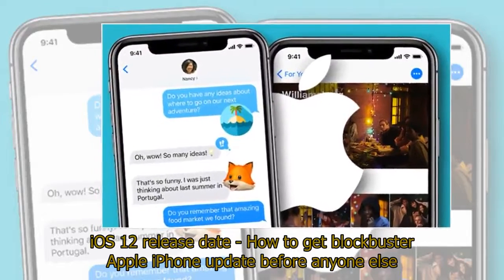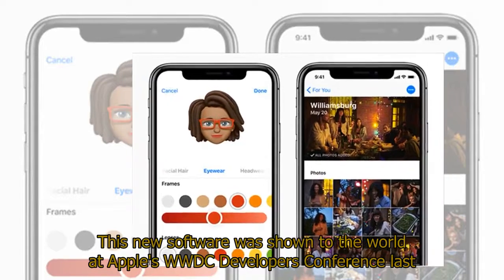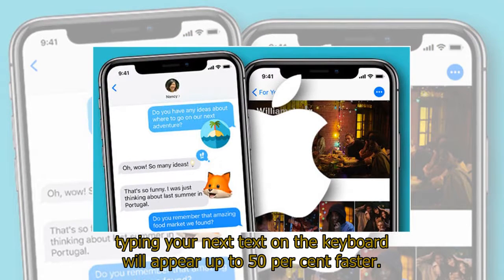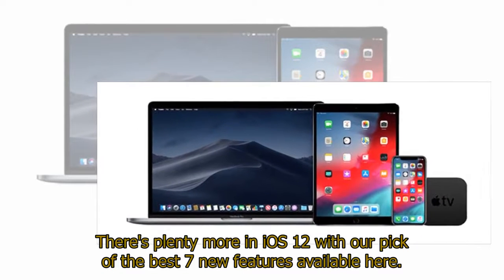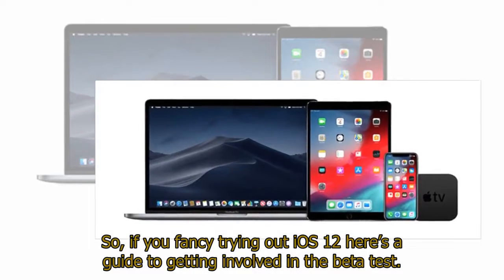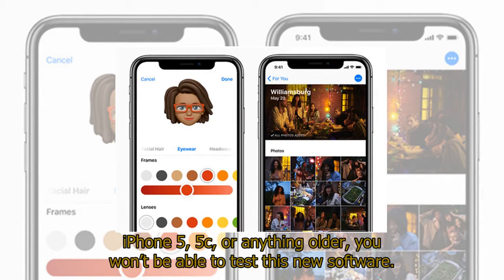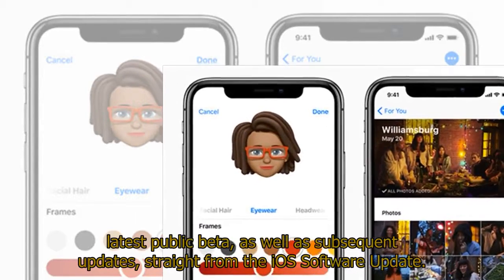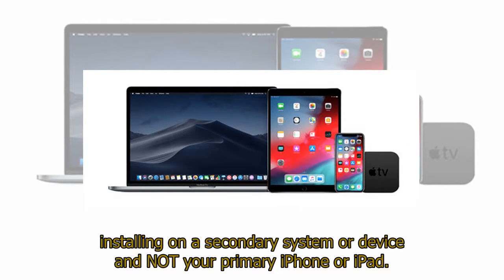iOS 12 release date - How to get blockbuster Apple iPhone update before anyone else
iOS 12 release date - How to get blockbuster Apple iPhone update before anyone elseAPPLE'S iOS 12 update was unveiled last week at WWDC 2018 in San Jose and is packed with new features and performance boosts - here’s how to download the beta version and give iOS 12 a try before anyone else.iOS 12 has just been officially revealed with this all-new and totally refreshed operating system bringing a swathe of improvements and extra features to Apple's iPhone and iPad.This new software was shown to the world at Apple's WWDC Developers Conference last week and offers numerous upgrades including improvements to Siri and the Photos app.Perhaps one of the most important announcements about iOS 12 is its ability to boost performance.According to Apple, iOS 12 will make many tasks a lot faster with devices such as the iPhone 5s even getting better performance.Tasks such as launching the Camera app will happen up to 70 per cent faster and typing your next text on the keyboard will appear up to 50 per cent faster.Other extras include a new Screen Time feature, which lets you know how long you've been staring at the display, and something Apple is calling Memojis.These animated characters can be made to look just like the user with a vast library of facial features, hairstyle and accessories available.Once created they can then follow your exact facial expressions - as long as you own an iPhone X - which can then be sent to your contacts via Messages.There's plenty more in iOS 12 with our pick of the best 7 new features available here.There’s no official release date for iOS 12 but it’s expected to be available to download from mid-September.However, there is a very easy way to get this major update before anyone else.Every year Apple allows users to sign up to its beta programme.This test software gives the US technology giant an insight into how their new software is performing before it’s released to the masses.So, if you fancy trying out iOS 12 here’s a guide to getting